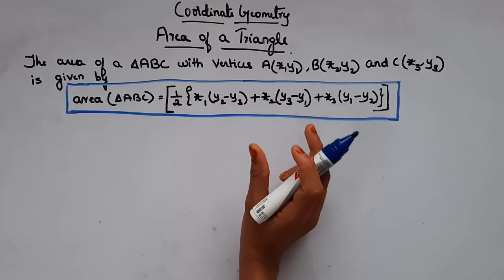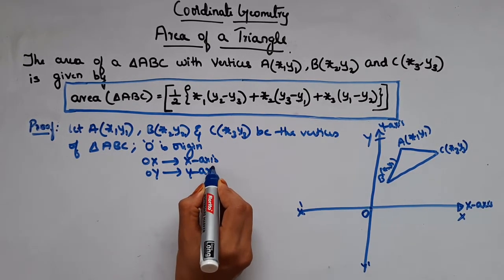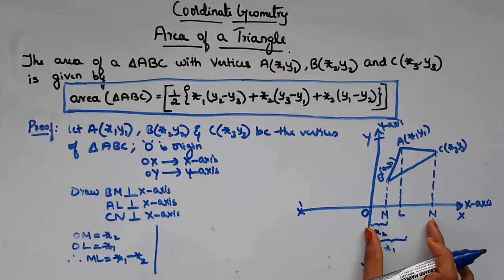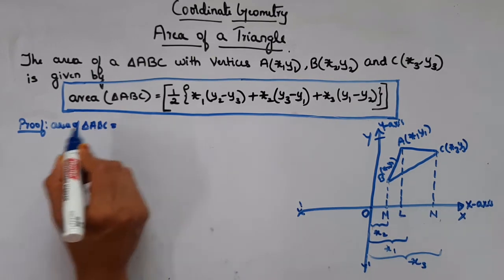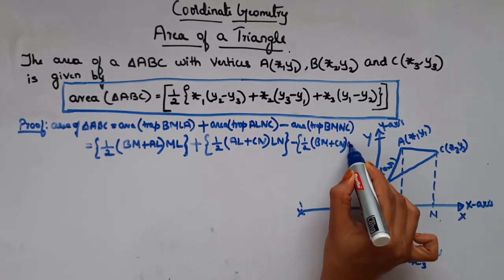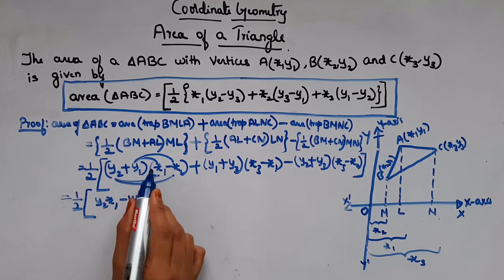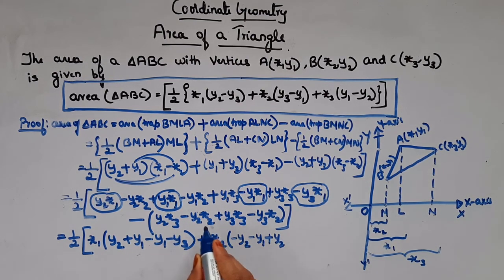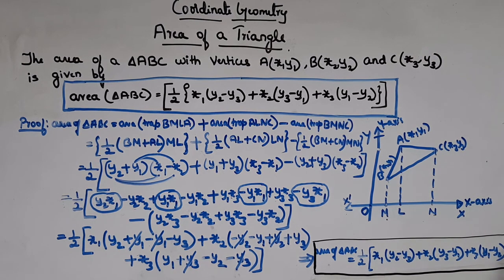Area Of The Triangle Derivation |Simple Step by Step |Class 10 | Coordinate geometry | Math's |2020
Explains
1.How to derive the formula for Area of the triangle when three vertices are given, in an simple step by step method